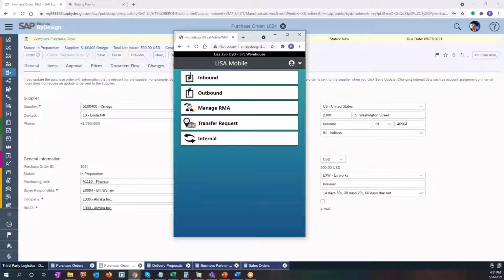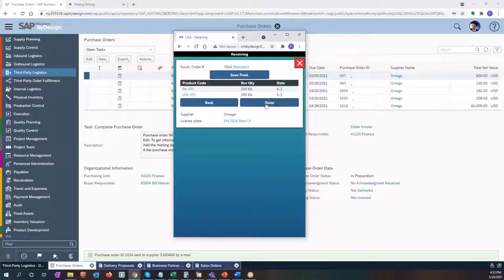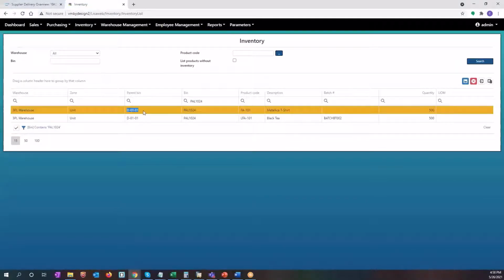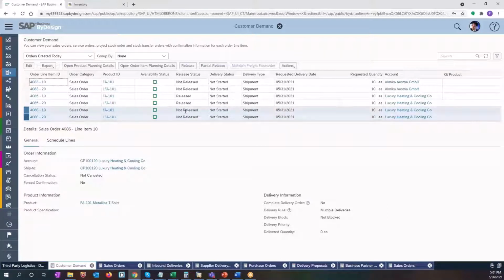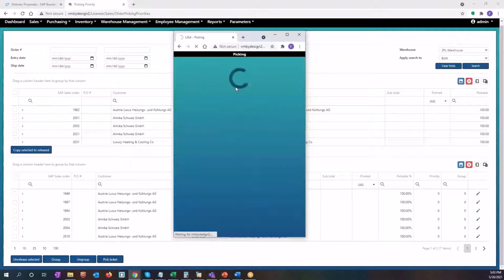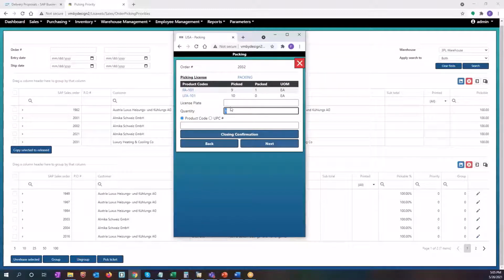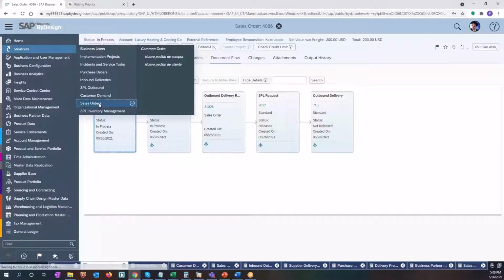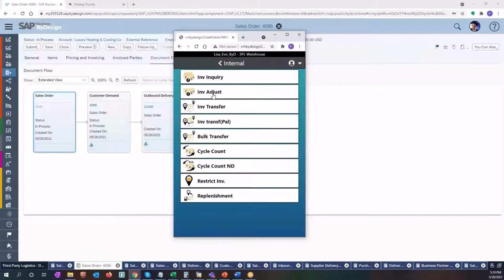LISA WMS for SAP Business ByDesign Demo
During this brief demonstration you will see how LISA WMS can enhance SAP Business ByDesign warehouse management functionality.

Seamlessly integrated with SAP ByDesign, LISA is designed to optimize warehouse operations and automate inventory transactions.